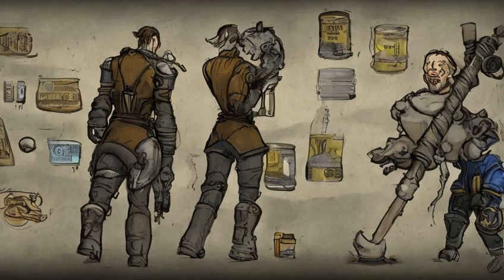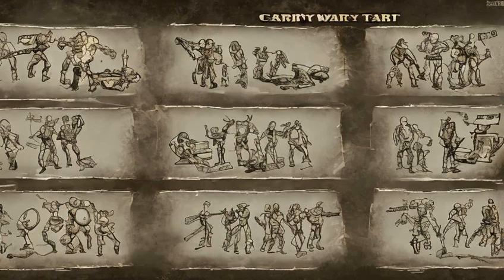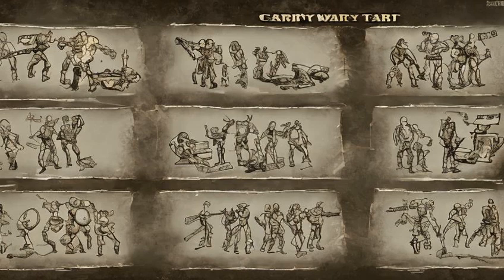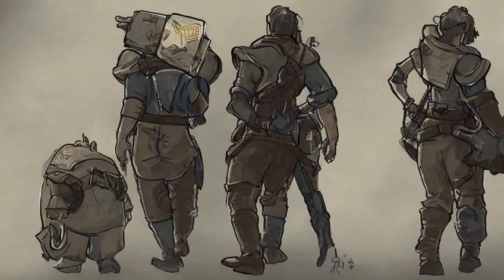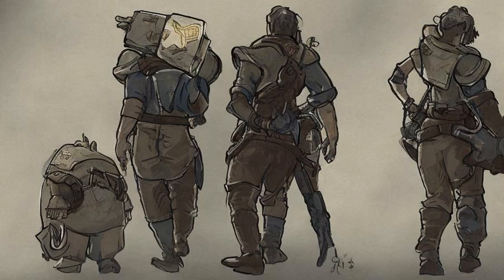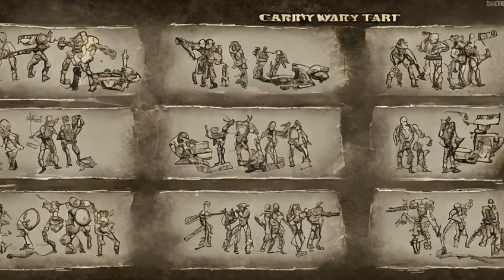Fallout: Carry Weight - Fallout, Fallout 2, and Fallout Tactics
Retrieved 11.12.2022